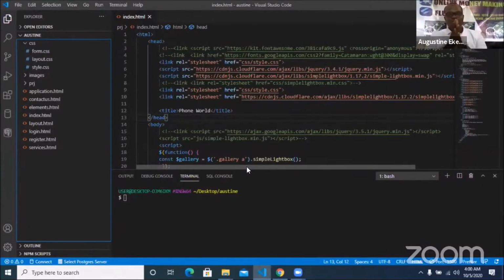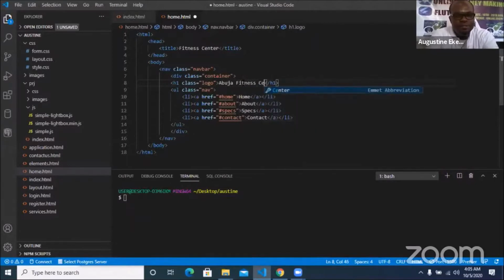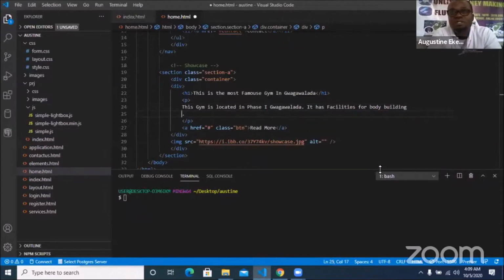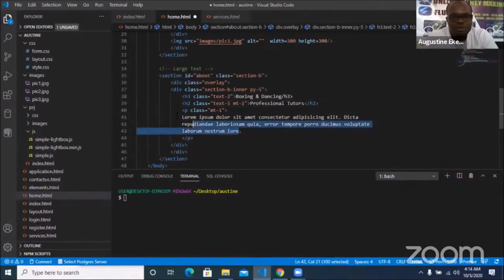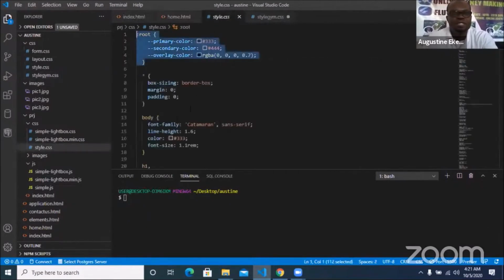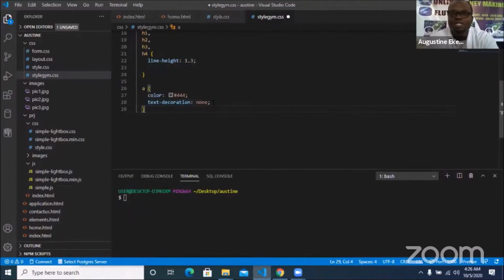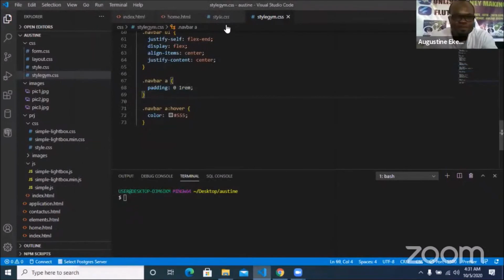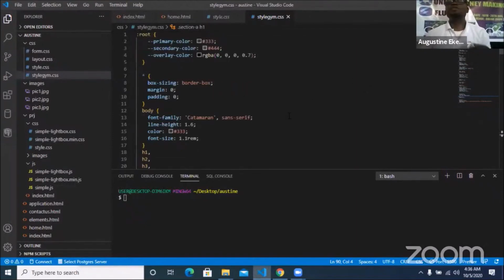CSS Grid and Flexbox HTML Project